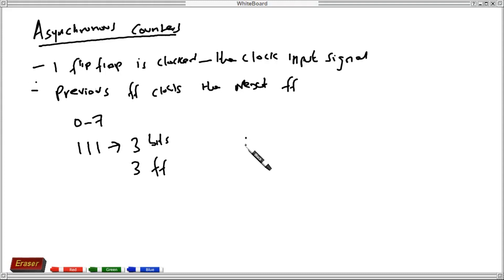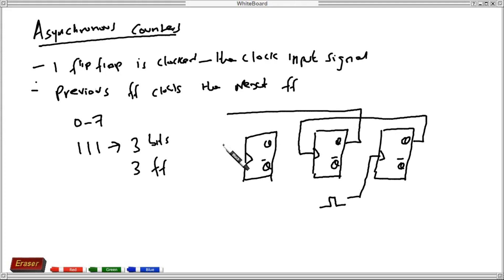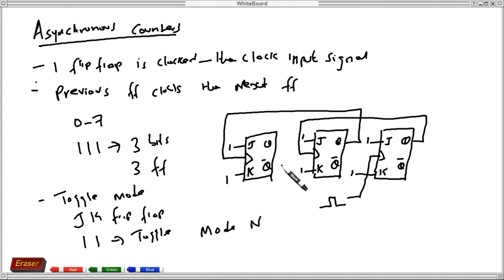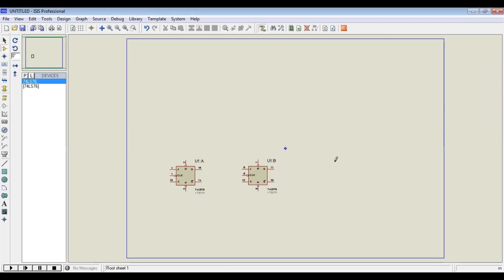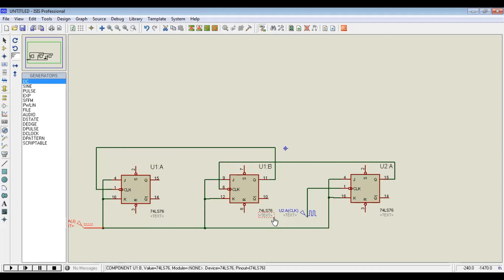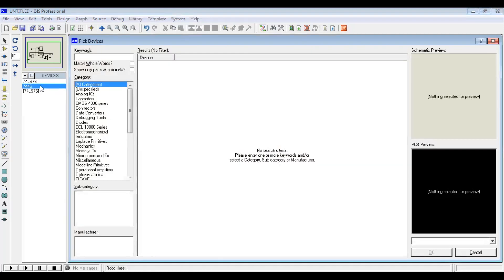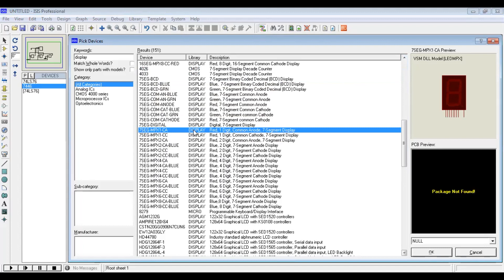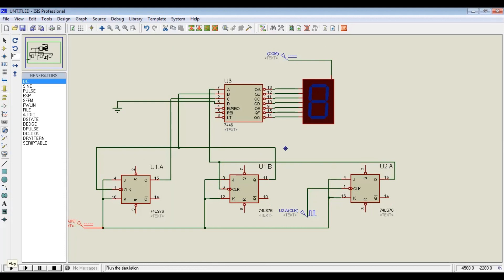Design and Simulation of Asynchronous Counters (Mode 2 Power N)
This video describes the step by step process of design and Simulation of Asynchronous counter. An octal up  counter (Mode 8 counter) is designed using JK flip flops and simulated in Proteus.